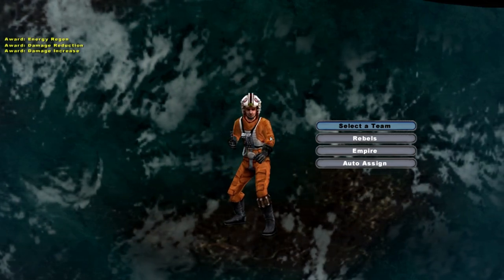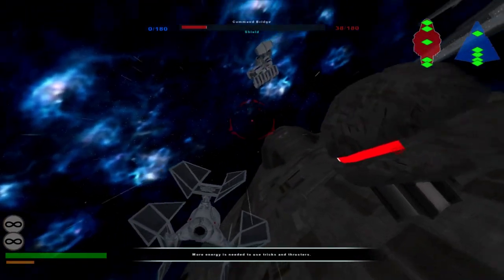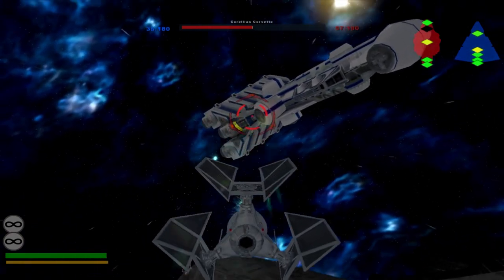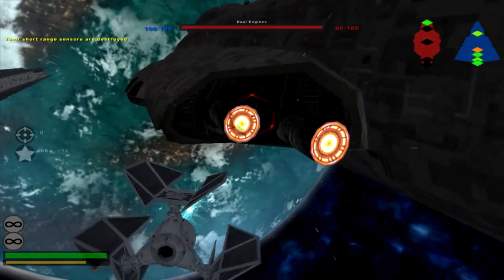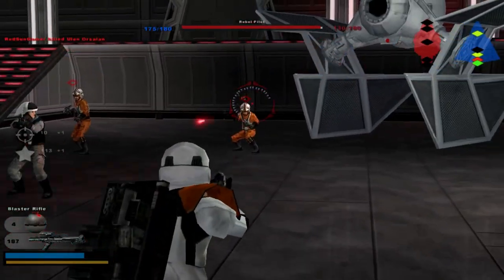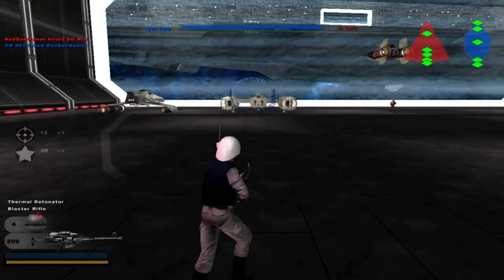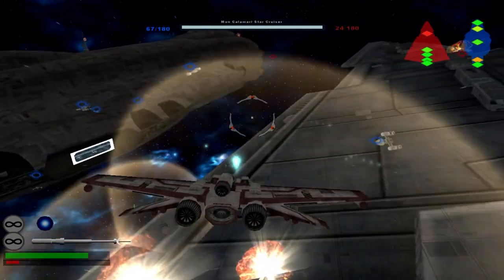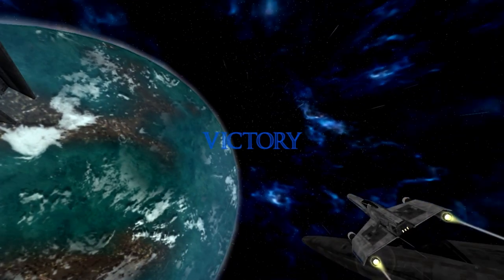OG Star Wars Battlefront 2: New Republic Space Battle!